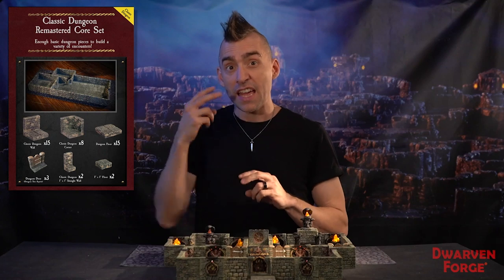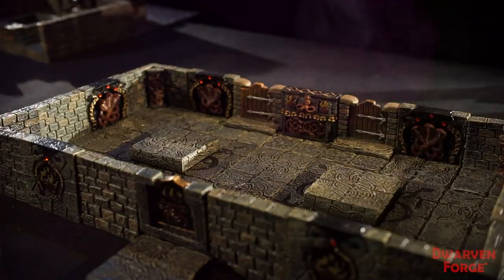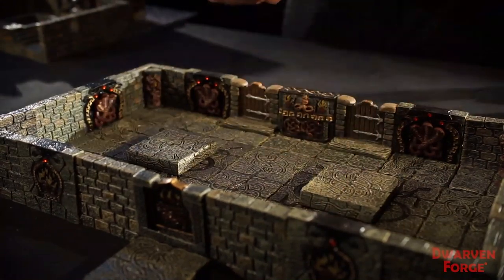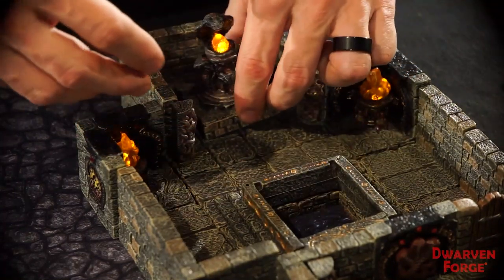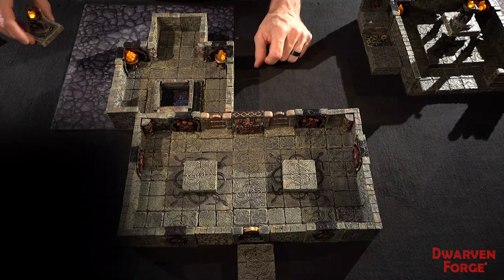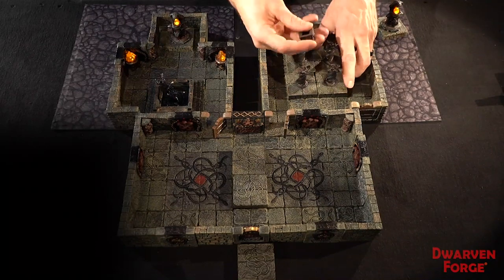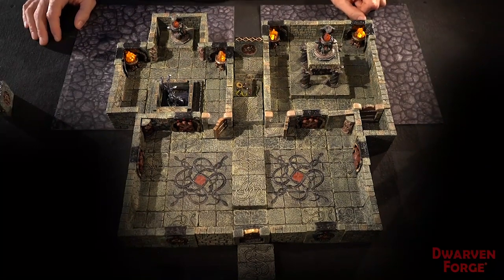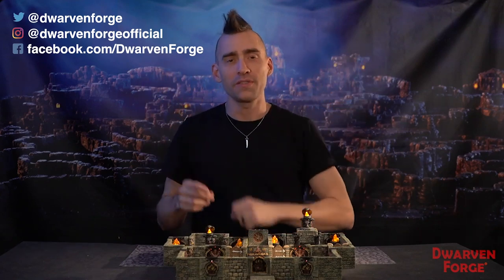Build of The Month December 2019: Sepulcher of The Serpent Priest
Did you run this for your players? Let us know!
Share your builds with us on social media.

Facebook.com/dwarvenforge

*** These videos are filmed in our studio space in Brooklyn, NYC. We try to avoid the sirens, noisy neighbors, hand-dryers, and ice cream trucks but it's impossible to avoid them all. ***